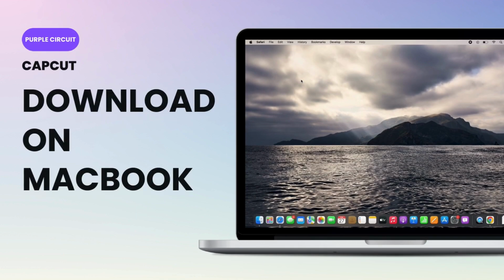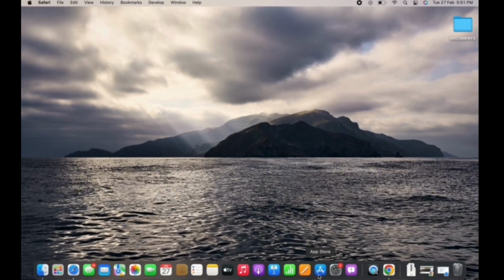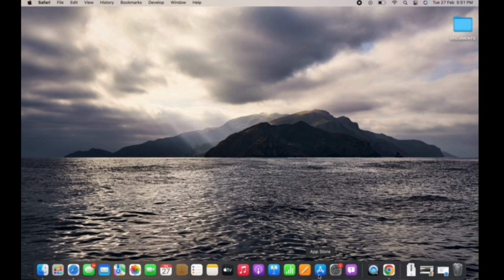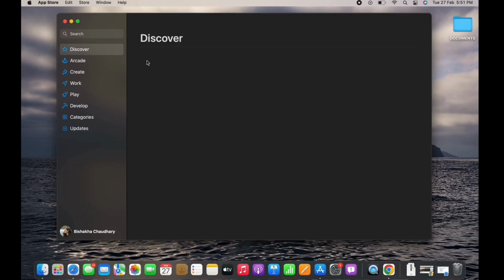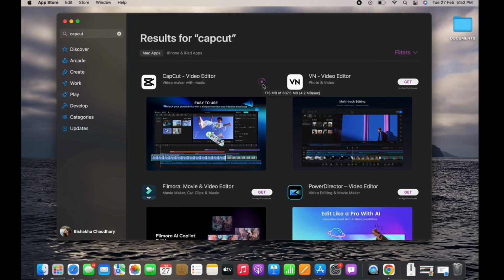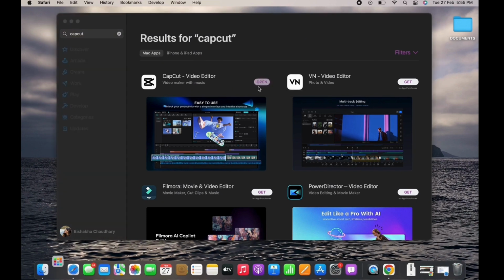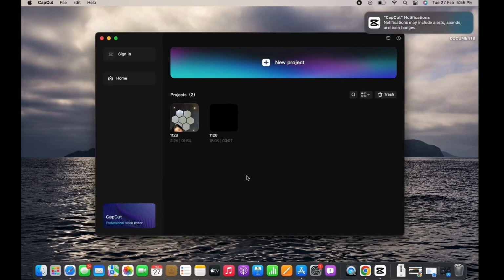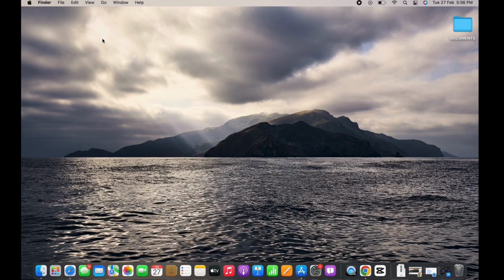CapCut PC | How To Download On MacBook | Latest update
Are you ready to take your video editing to the next level on your MacBook? Discover the latest update of CapCut for PC and learn how to download it on your MacBook with ease in 2024. This comprehensive tutorial is designed to guide you through every step of the process, ensuring a smooth and successful installation.

In this detailed video, we'll cover:

- A step-by-step guide on downloading and installing CapCut on your MacBook.
- Insights into the latest features and updates in CapCut for PC users.
- Tips for optimizing CapCut on your MacBook for the best editing experience.
- Troubleshooting common issues during the download and installation process.

Whether you're a seasoned video editor or just starting out, this video will equip you with all the knowledge you need to get CapCut up and running on your MacBook. Say goodbye to compatibility worries and hello to seamless video editing!

If you've been wondering, 'How can I download CapCut on my MacBook with the latest update in 2024?' - you're in the right place. Dive into the world of advanced video editing with CapCut and unleash your creativity.